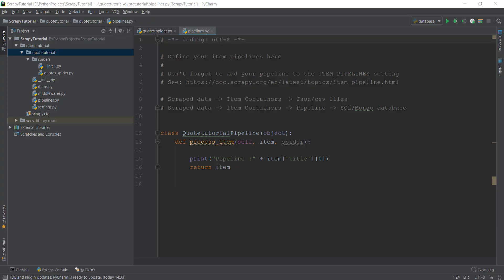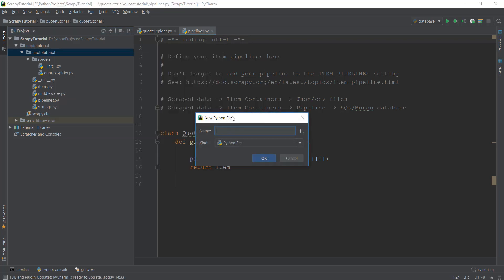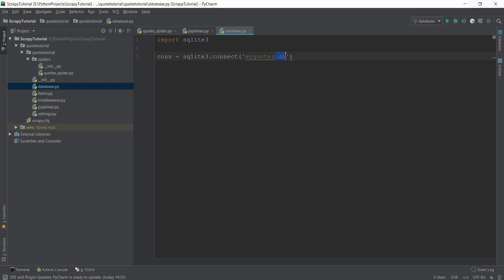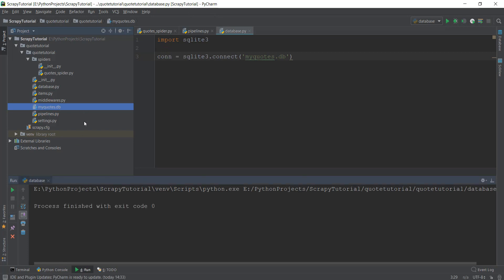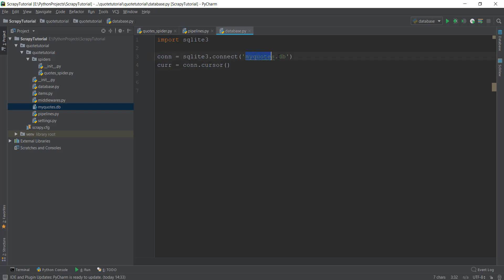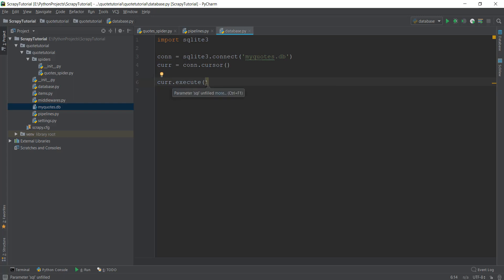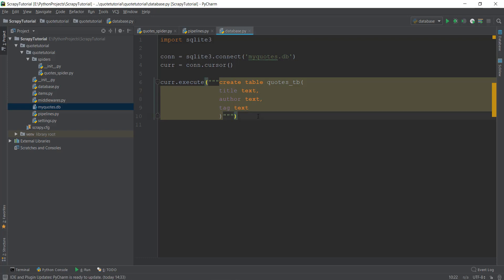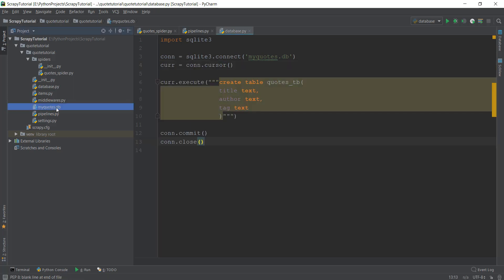Python Scrapy Tutorial - 15 - Basics of SQLite3 database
In this video we are going to learn about the basics of SQLite3 so that we can store the scraped data in a database.